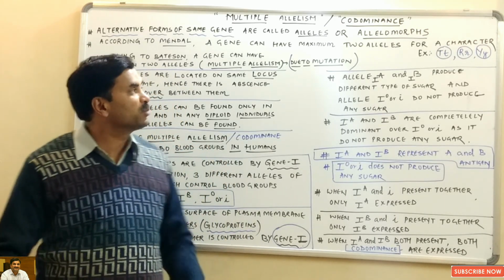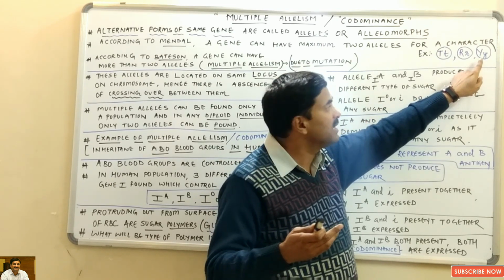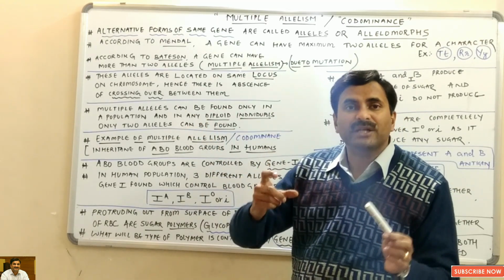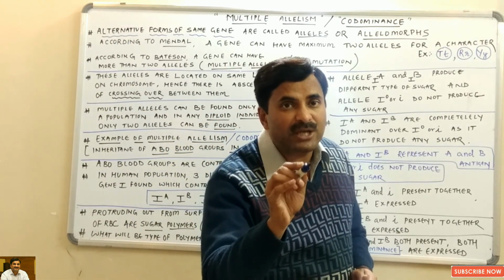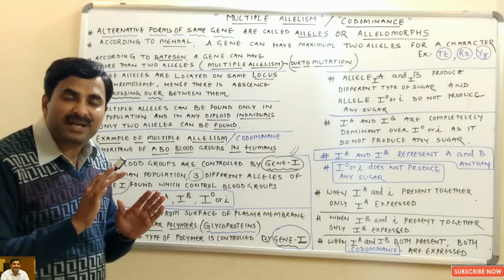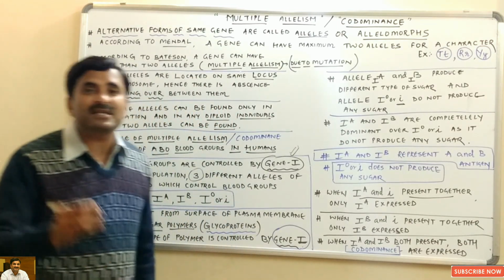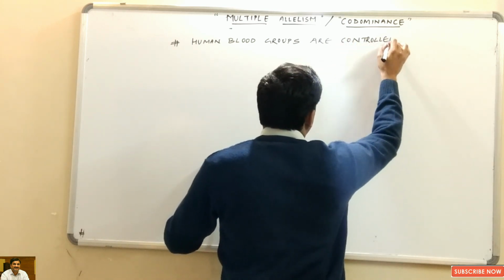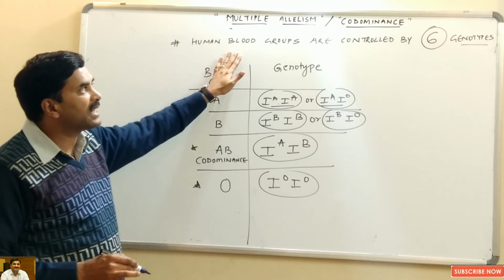Multiple Allelism (Genetics) | English Medium